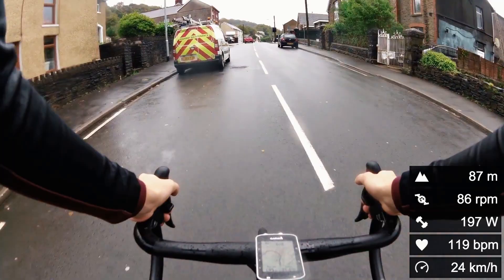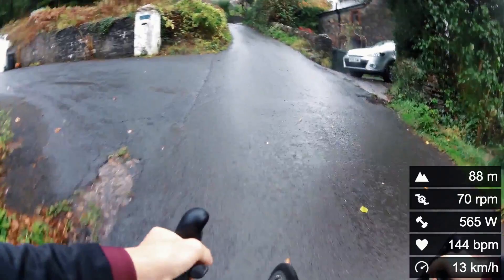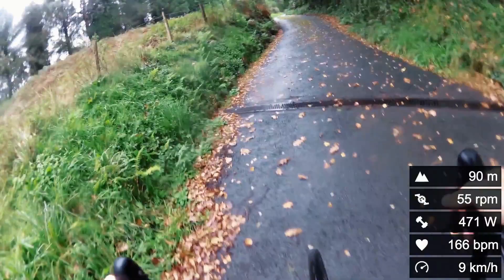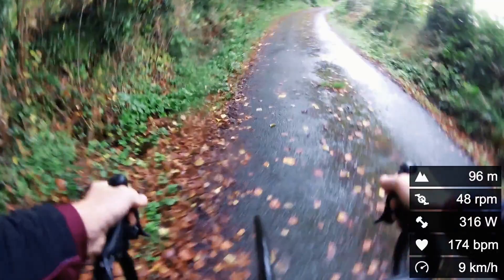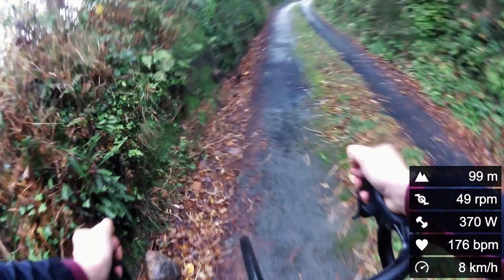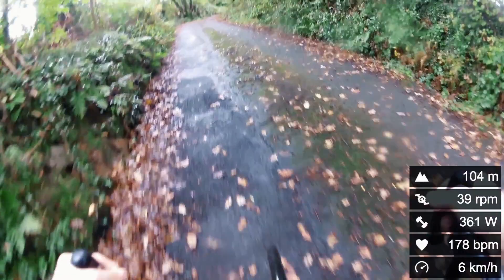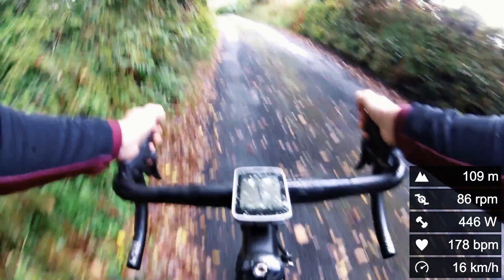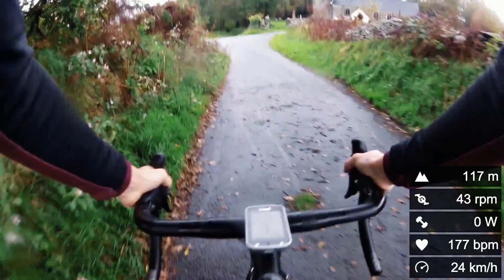Steepest hill to cycle in the UK? w/ POWER overlay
For those of you new here, Welcome to the YouTube Channel of a UK Professional Cyclist.

Garmin VIRB
PANASONIC LUMIX TZ-55
CANON 200D

Safe Pedals!🚴